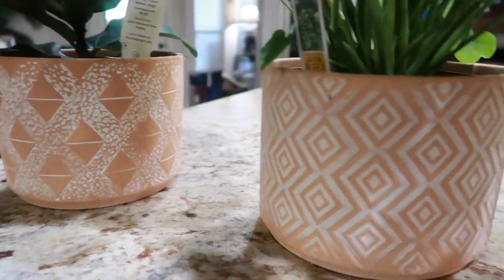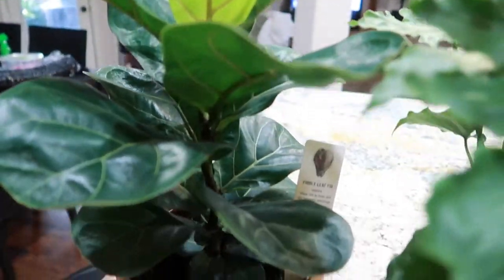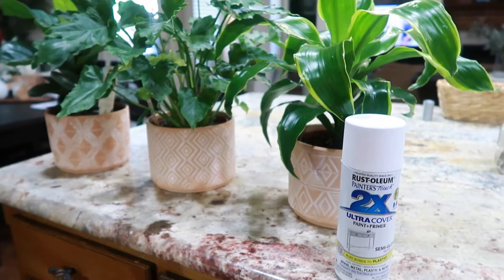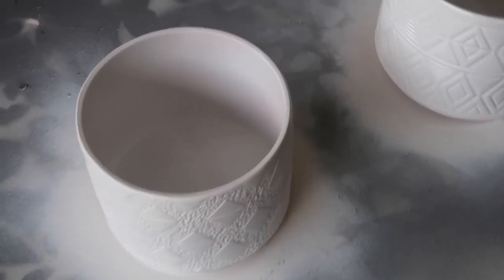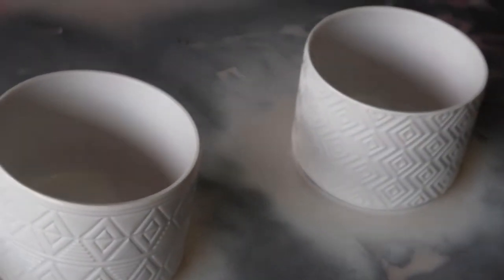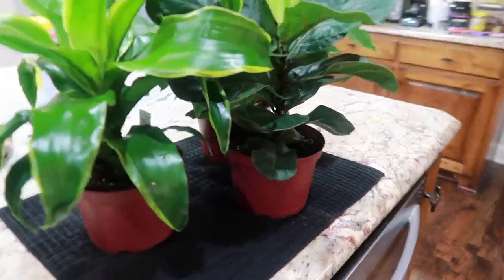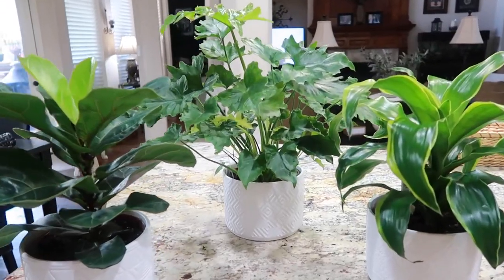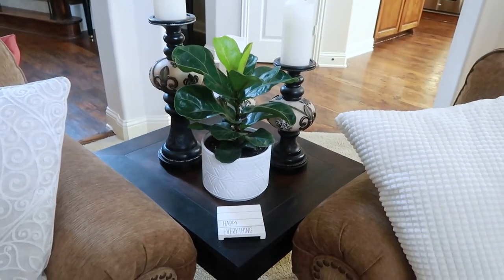SPRAY PAINTING PLANTER POTS | Super Easy Project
Hi guys! Welcome (back 🖤) to my channel! In today's video I am taking you along with me as I change up the planter pots color to fit my home decor!

And check out the behind the scenes daily life, food stuff and basically all the things on my IG Stories!